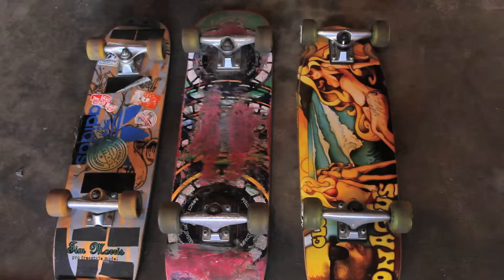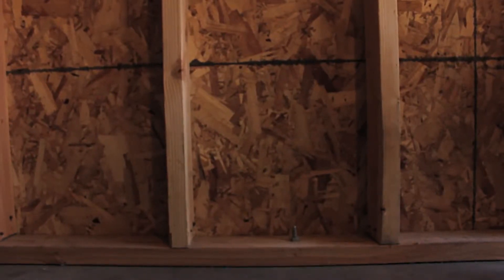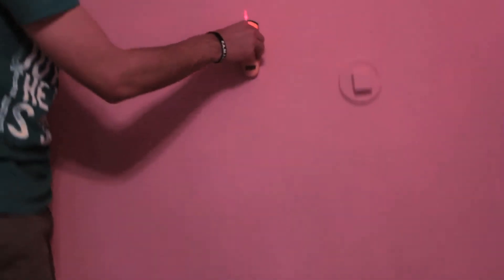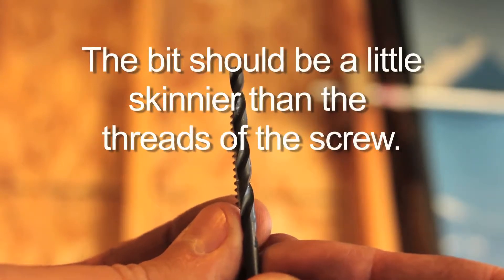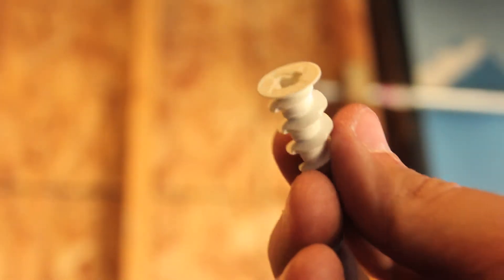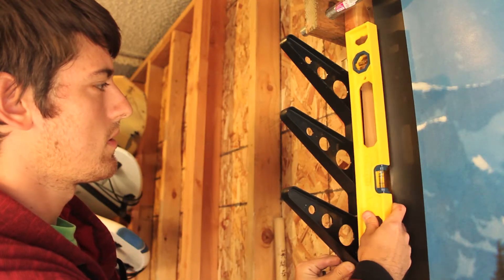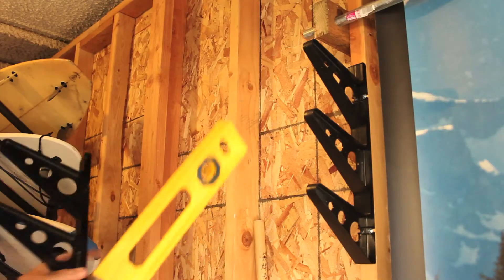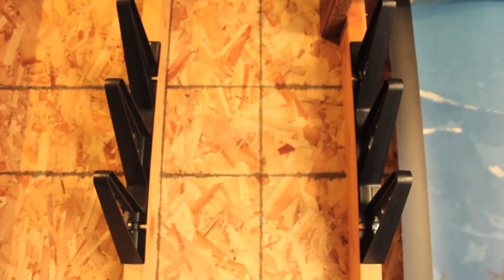Skate Rack Quick Installation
An installation of StoreYourBoard's famous triple skate rack.